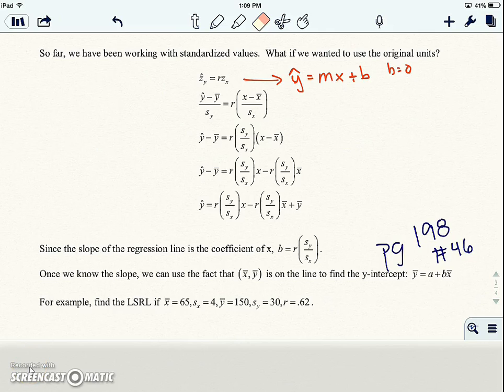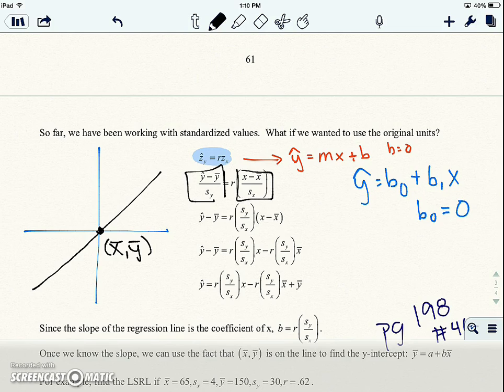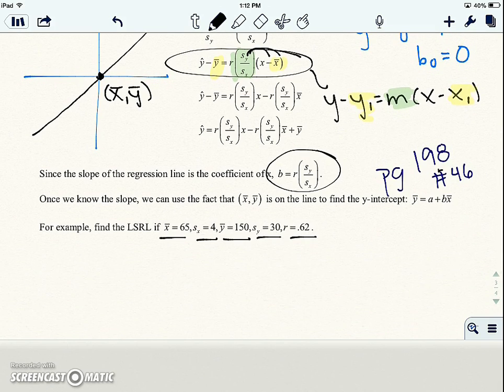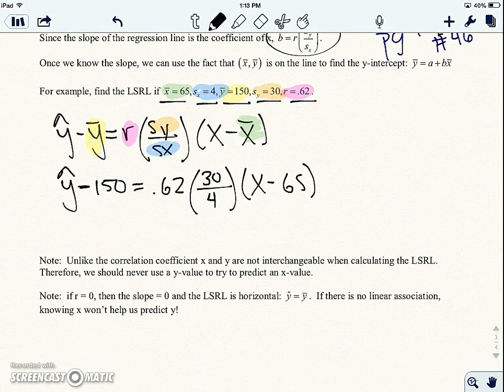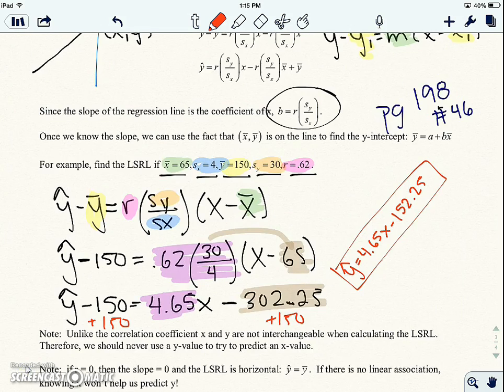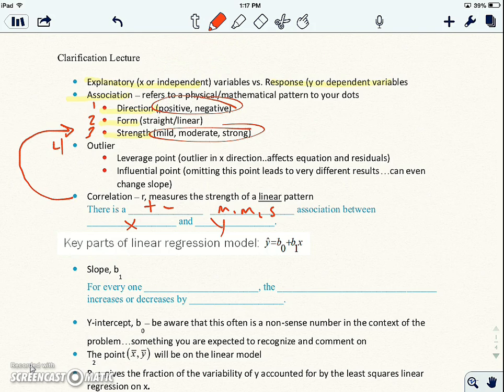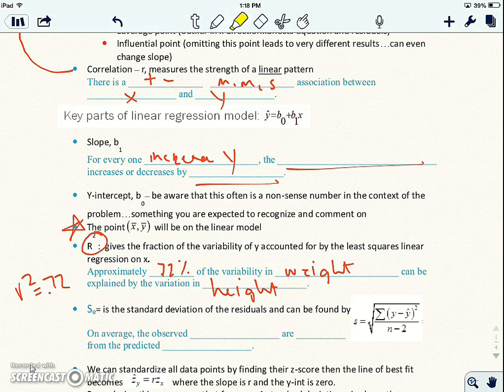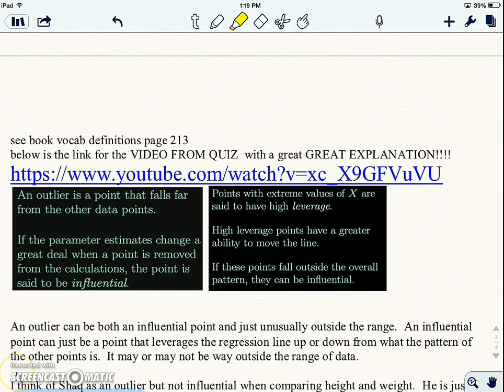unit 3 d4 end and clarification p1